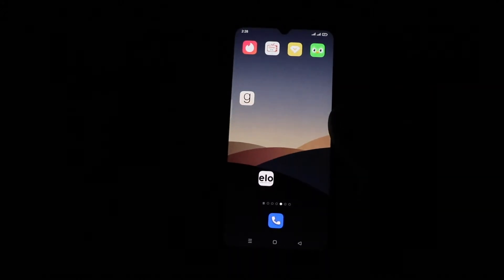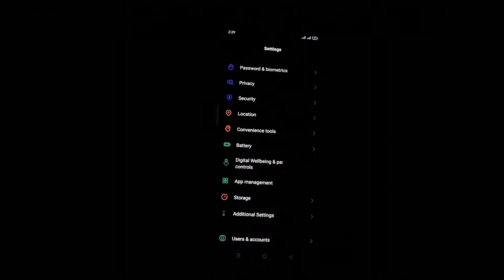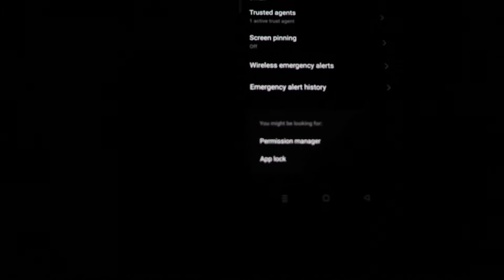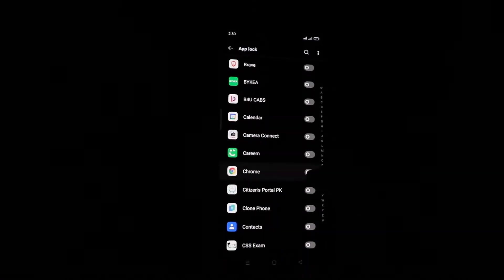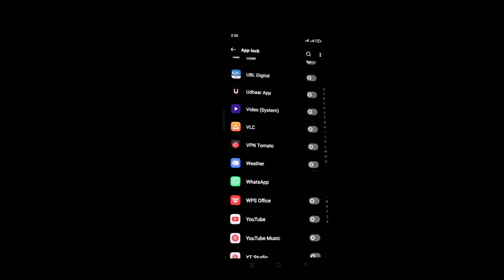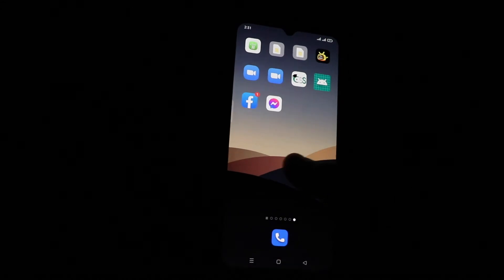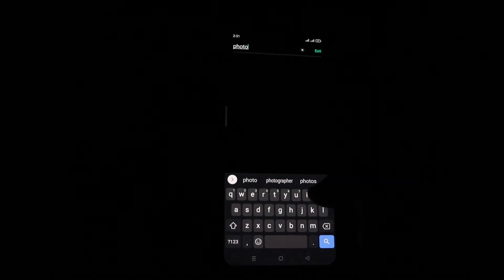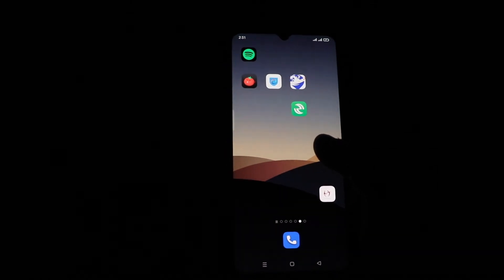How to Hide Your Apps | Photos On Your Android Phone l No Application Needed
in this video we are going to learn How to Hide Your Apps|Photos On Your Android Phone